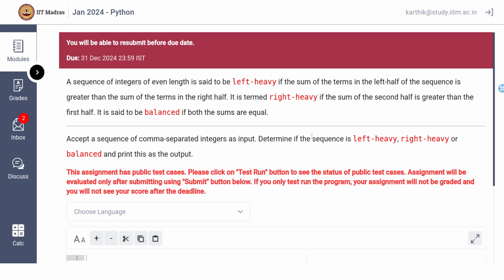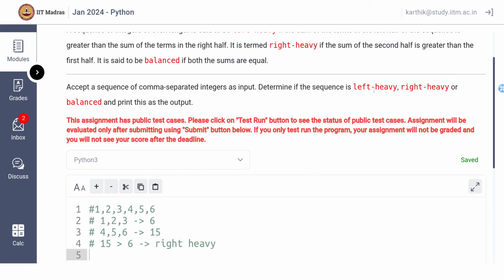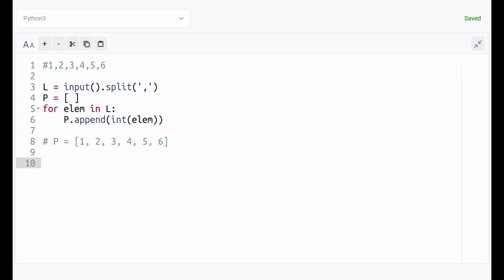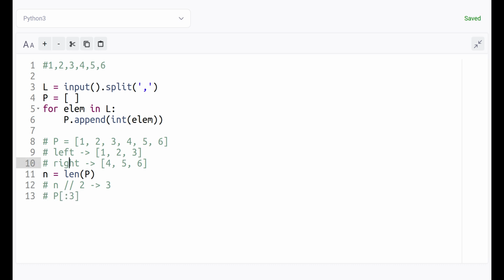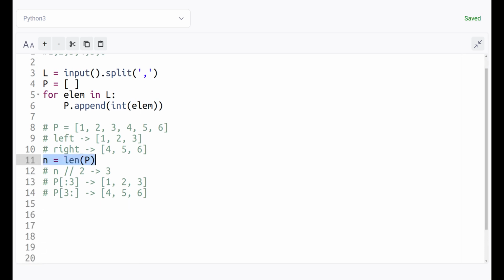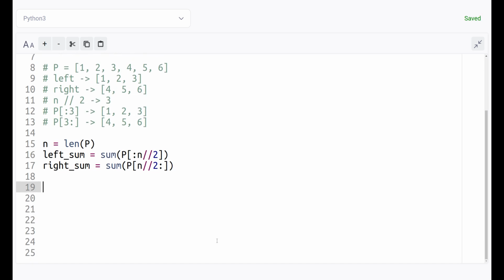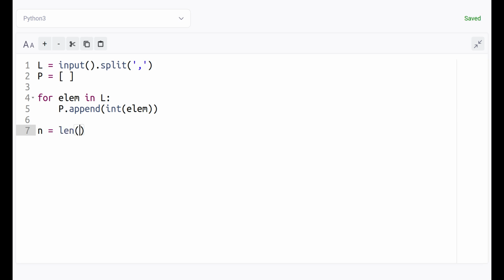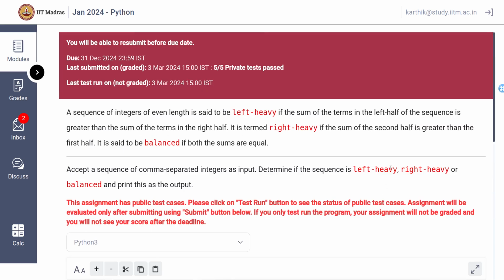OPPE | Mock | Problem-7